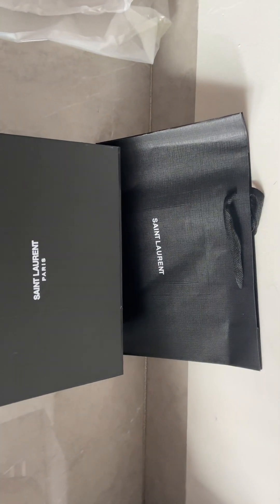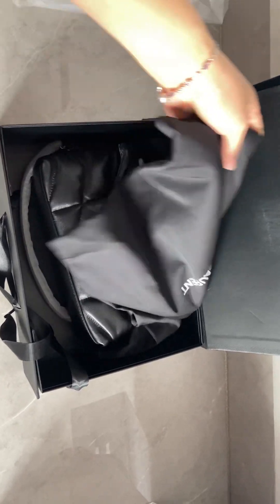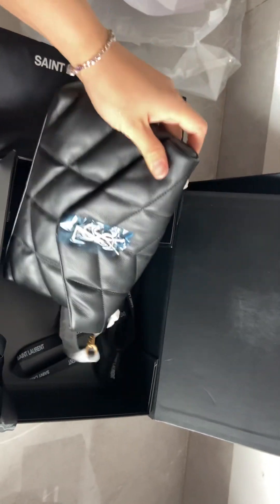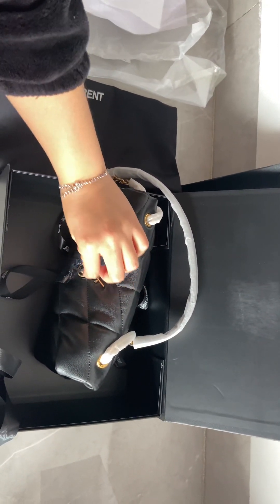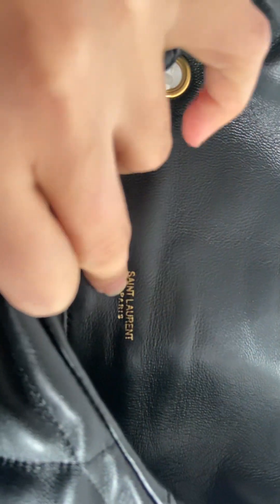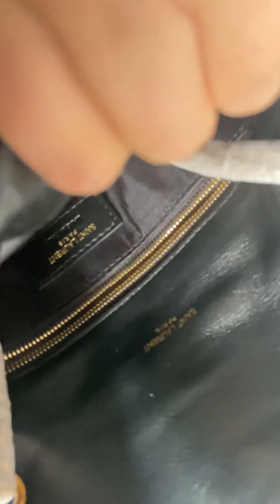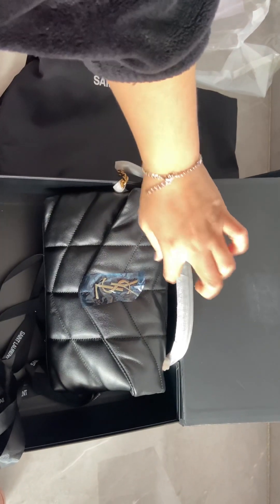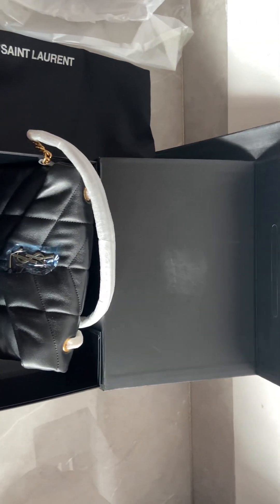Saint Laurent Cute Soft Small Bags All Black Details Unboxing Review